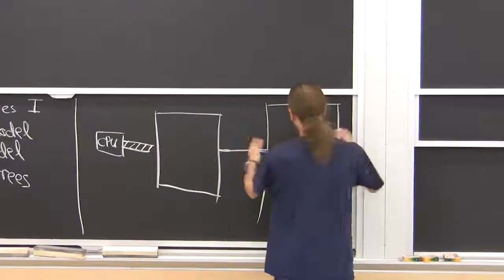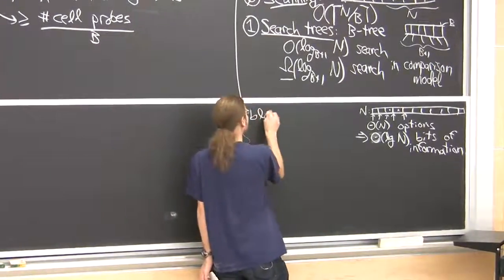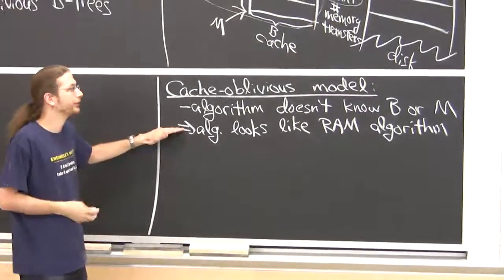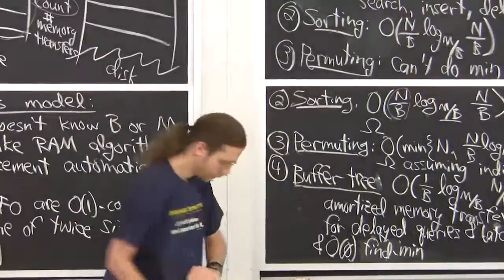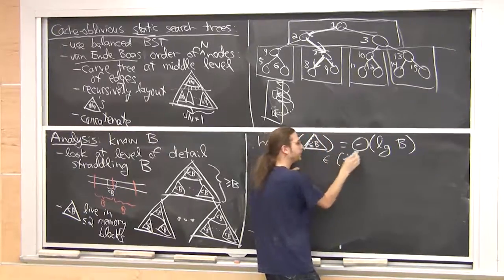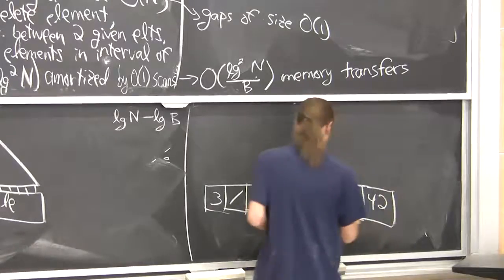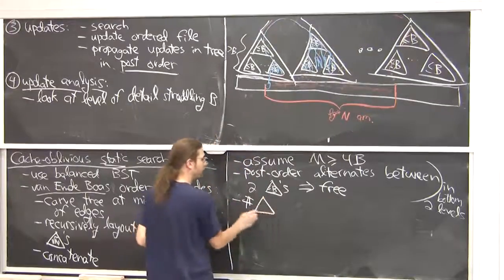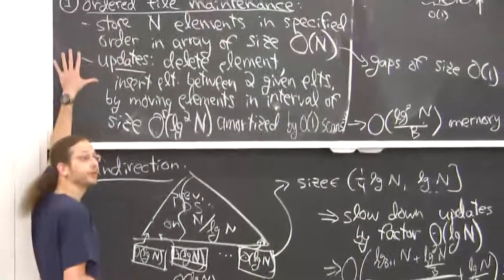Memory hierarchy I - Advanced data structures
Memory hierarchy: models, cache-oblivious B-trees